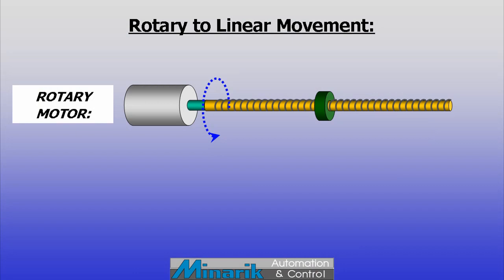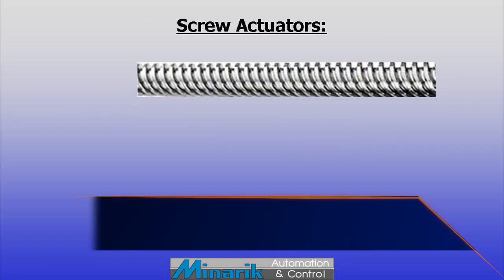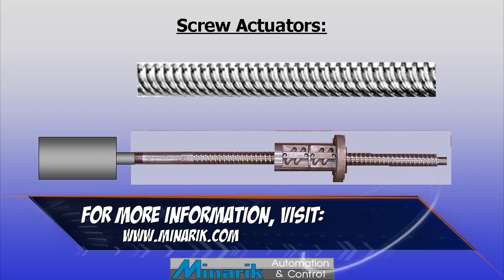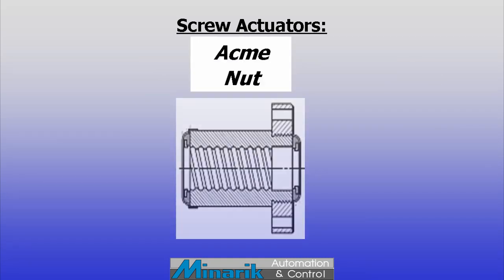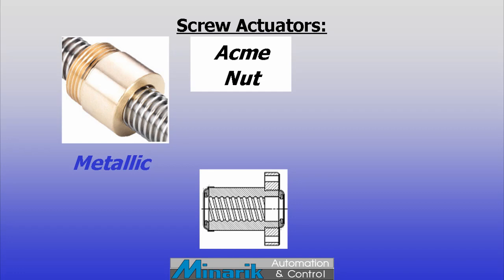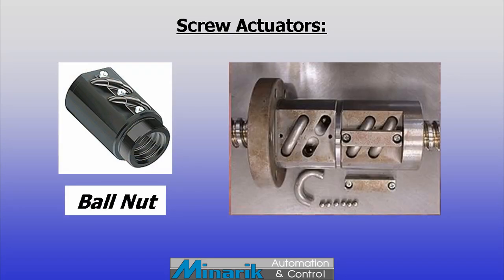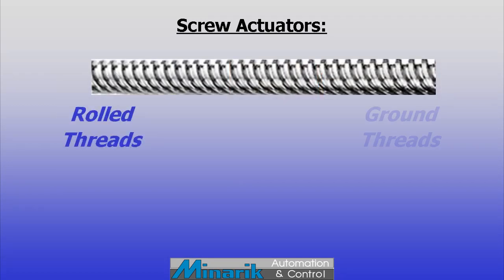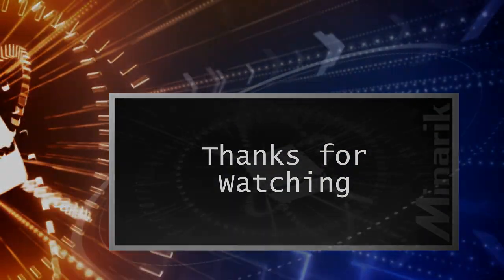Training in 60 Seconds - Rotary & Linear Motion (Part 2)